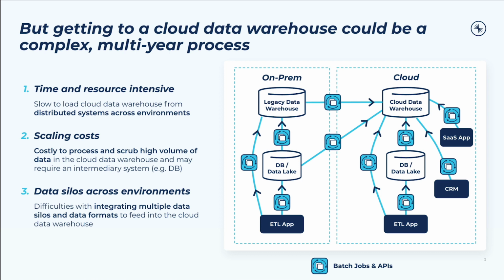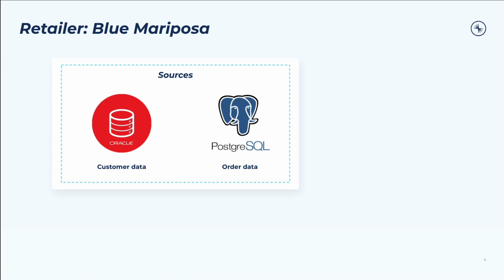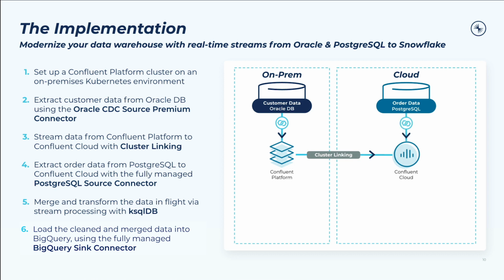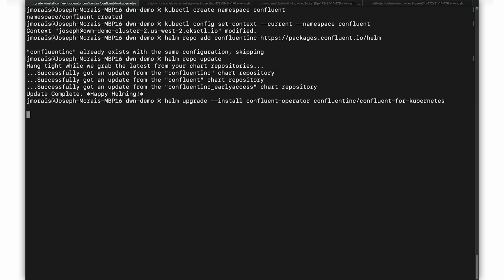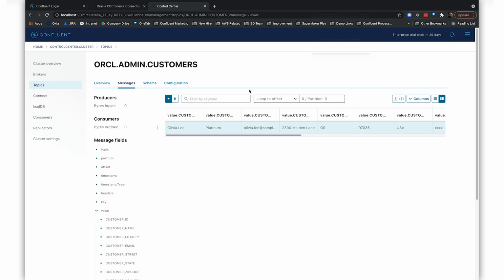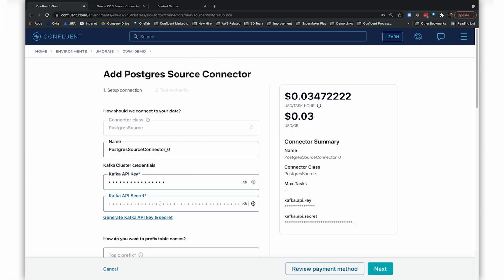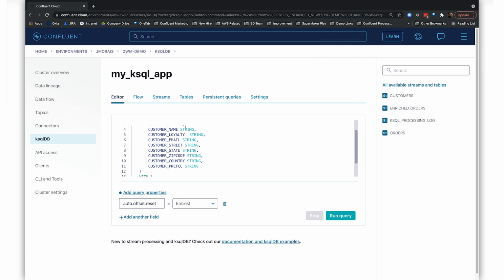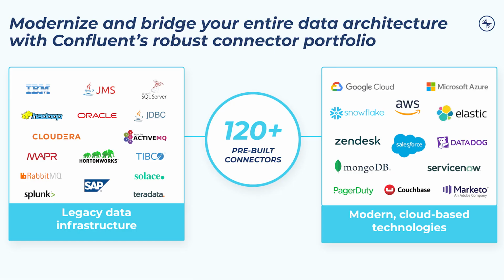Data Warehouse Modernization with Confluent and Google Cloud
See how Confluent helps you migrate to and modernize your Google BigQuery Data Warehouse!

Cloud data warehouses power business critical and advanced analytics for organizations at lower costs, increased elasticity, and improved performance. With the ever growing amount of data and variety of workloads, traditional data warehouses simply couldn’t keep up and were not built with today’s digital-first, cloud-native requirements in mind.
However, the journey to a cloud data warehouse isn’t easy due to slow time to analytics-ready data, high costs from intermediary data systems, and complexities of integrating multiple data silos across hybrid or multi-cloud environments.
Modernizing your data warehouse doesn’t need to be long or complicated. In this demo, we’ll walk through how you can start migrating to your Google cloud data warehouse immediately across on-prem and cloud environments using Confluent, our ecosystem of pre-built connectors, and ksqlDB for real-time data processing.